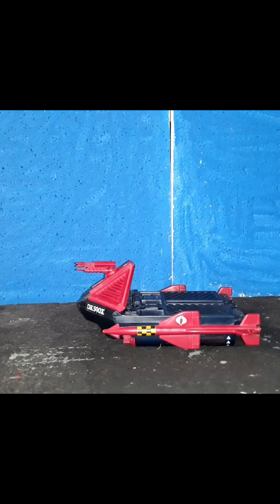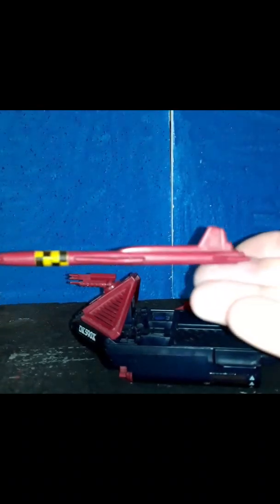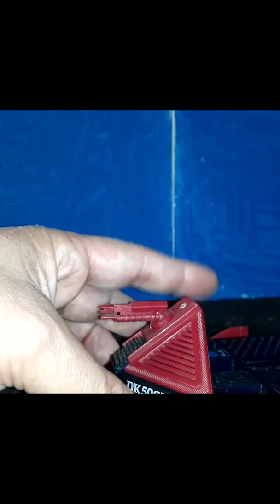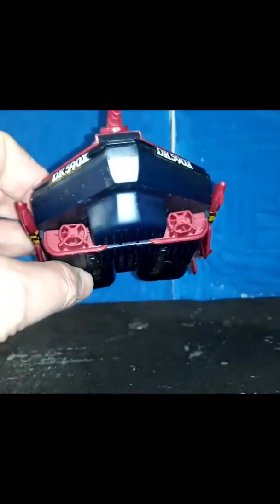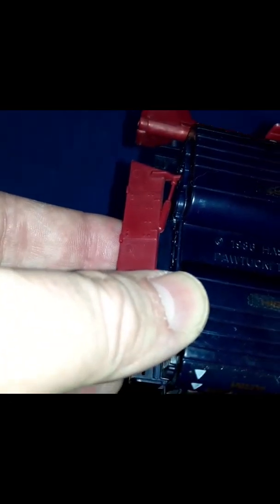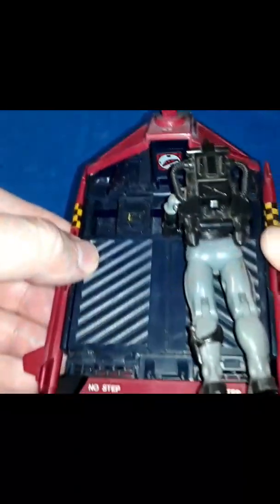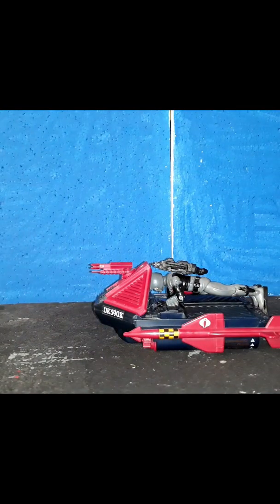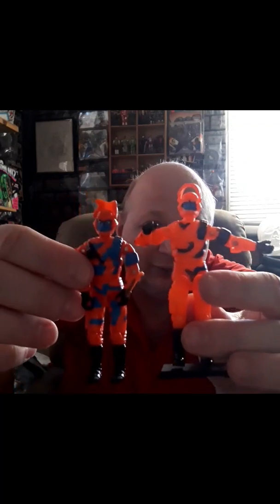1986 COBRA HYDRO-SLED REVIEW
Mailing address
11114 W. Nebraska Ave Youngtown Az, 85363

Channel Supporters: Theygone, Duke45 toys, Delvis 78, Little Wookie, Pvt Passion, HCC788, Bjorn Jakob, The Skulls Reviews, N.J. Ed, Vinny C.

Reference materials yojoe.com and Ebay Pictures are courtesy of Hasbro and Marvel comics